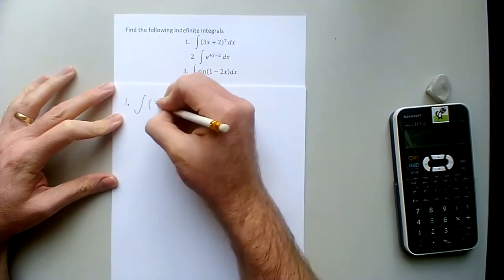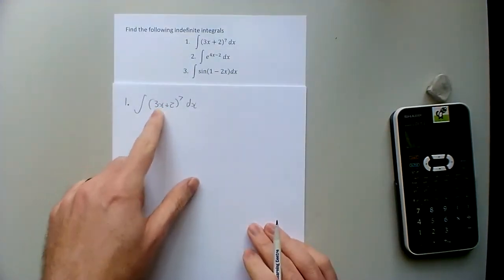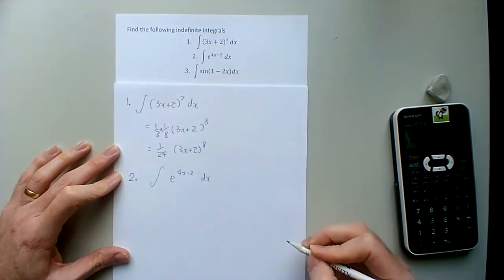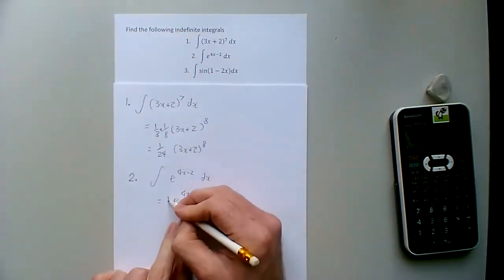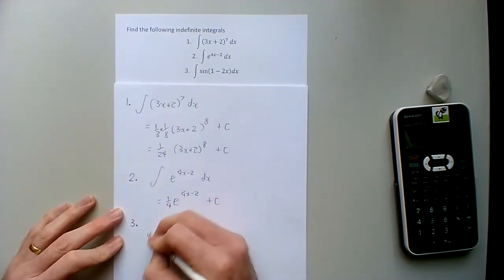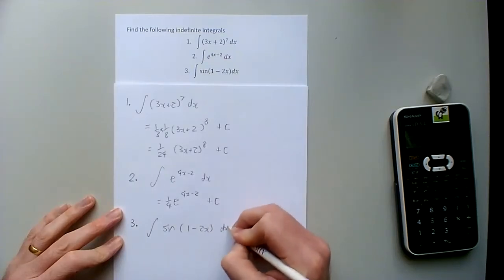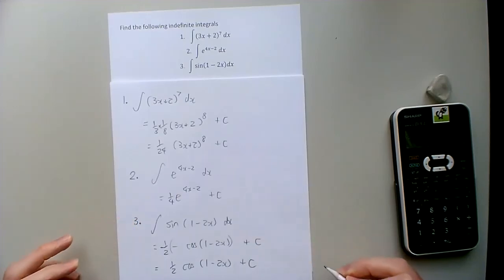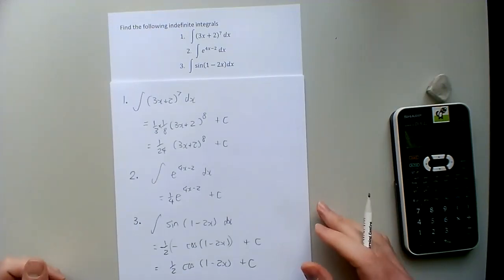EXAMPLE: Indefinite integral of a function with a linear function inside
Worked example by David Butler. Features several indefinite integrals that use the rule for when a function has a linear function inside it.